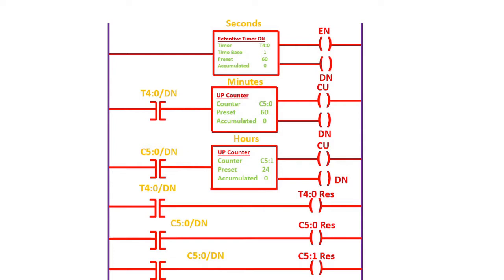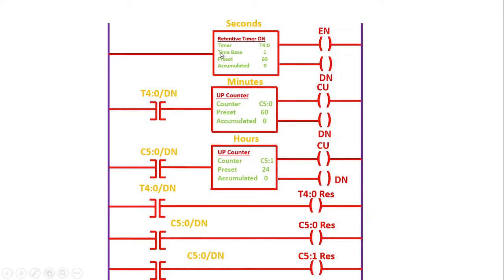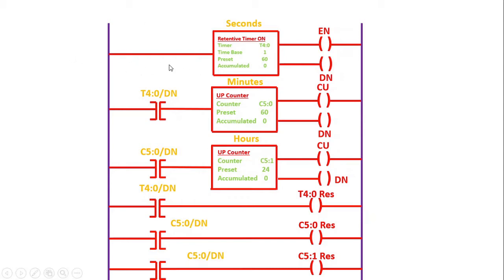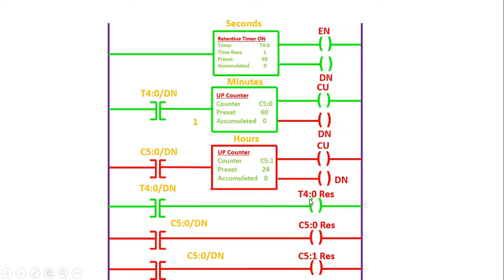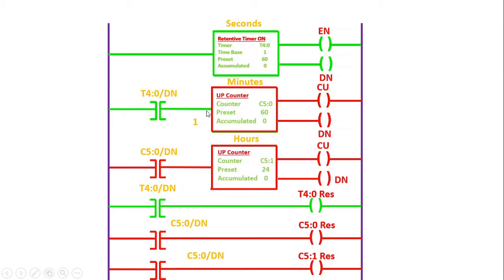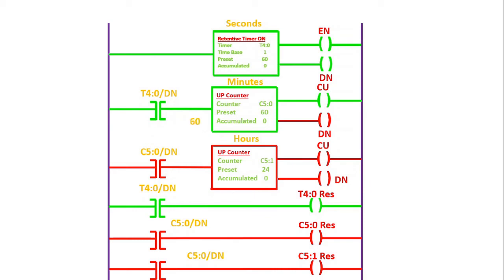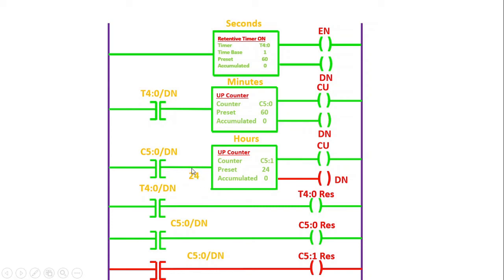Example 20 | 24 Hour Clock Program | PLC PROGRAMMING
This video demonstrates 24 Hour Clock Program in PLC. The program uses both up counter and retentive timers in PLC. The concept of cascading timers is also used in the program.